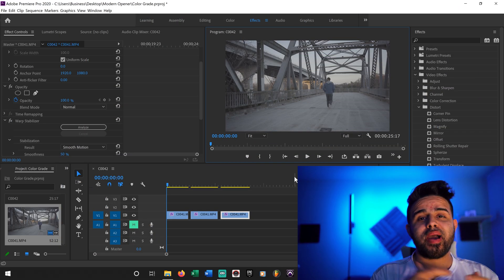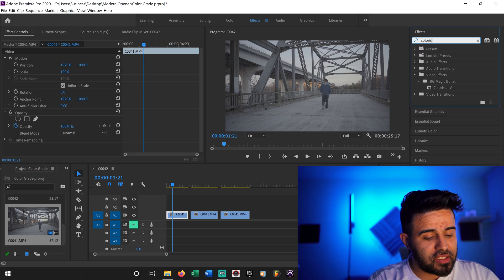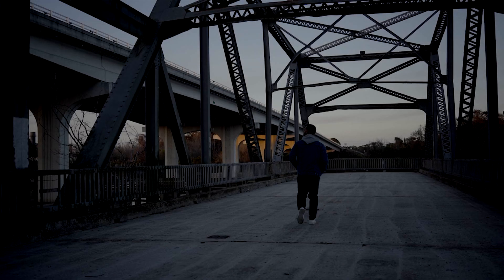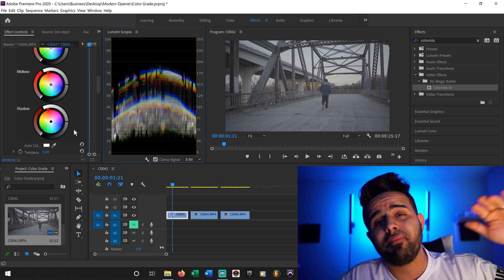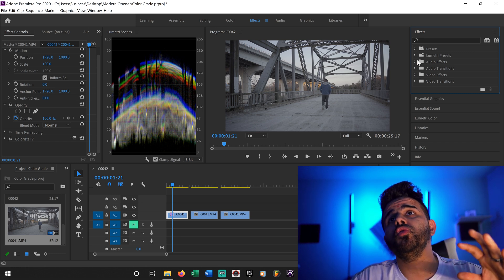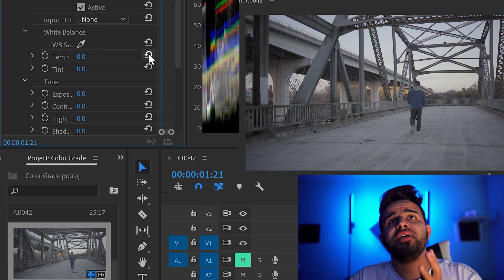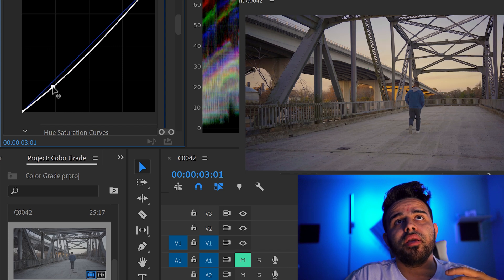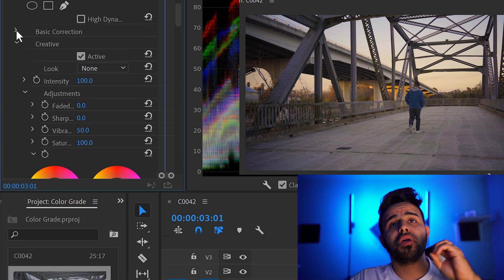Color Grading SLOG 2 on Premiere Pro 2020 (Filmed on the Sony a7iii)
Equipment I use:
Camera:
Sony a7iii with Sony 28-70mm FE 3.5-5.6

Lenses:
Sony 28-70mm FE 3.5-5.6
Sony 50mm FE 1.8
Sony 85mm FE 1.8
Samyang 35mm FE 2.8

Camera Monitor:
FeelWorld F5

Gudsen Moza Air 2 Gimbal

Lights:
Quasar Science 4' (5600k)

GVM 480ls

Yongnuo RGB

Audio:
Maono Lavalier Mic
Rode NGT2 Boom Mic
Tascam Dr-05 Recorder

Batteries
Neewer Charger and Batteries for lights and Monitor I own 6 of these

Charging Tower